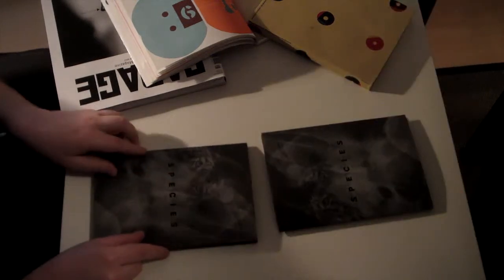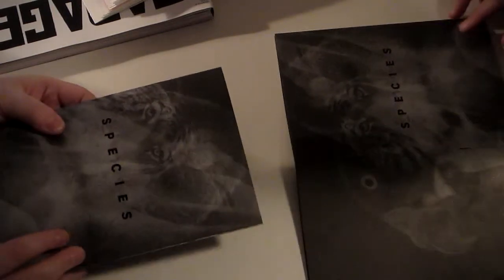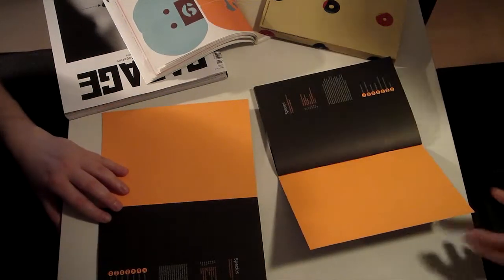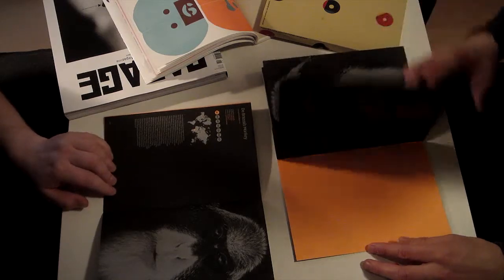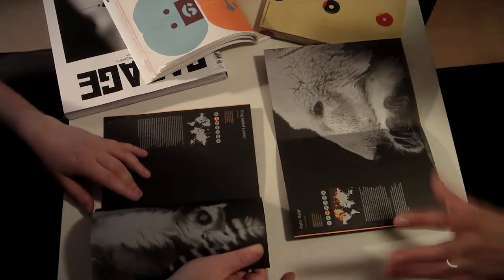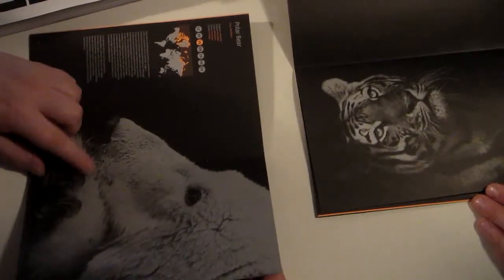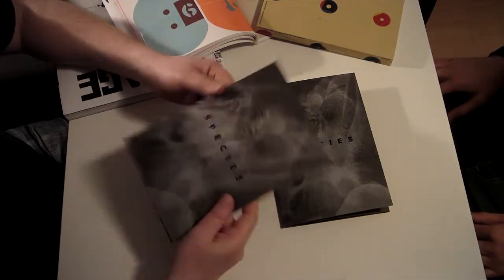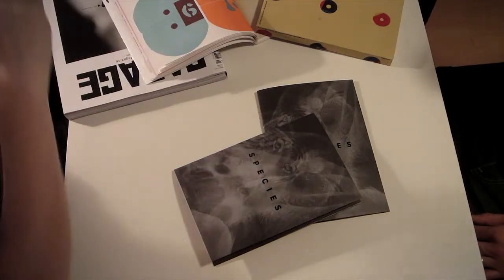Planning Unit video diary #3 (Computer Arts Collection: Graphic Design Vol 1)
Jeff Knowles and Nick Hard at London design studio Planning Unit (formerly senior designers at Neville Brody's Research Studios) walk through the production of SPECIES, a beautiful photographic book produced for Computer Arts Collection's Graphic Design issue